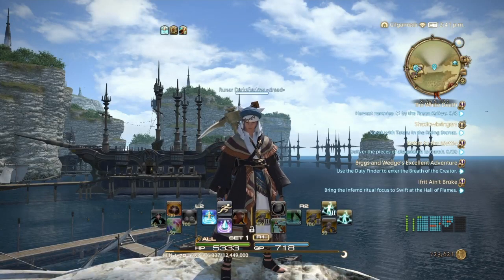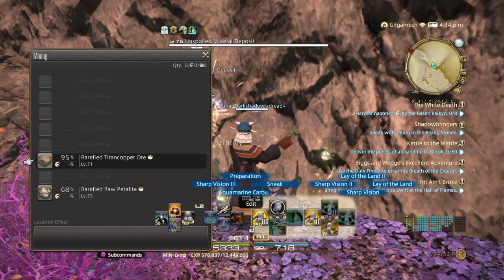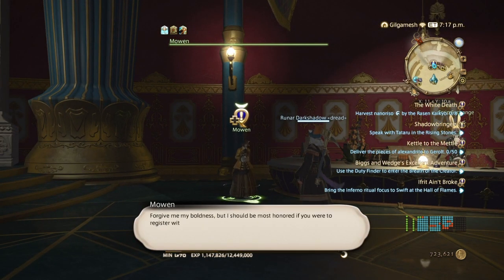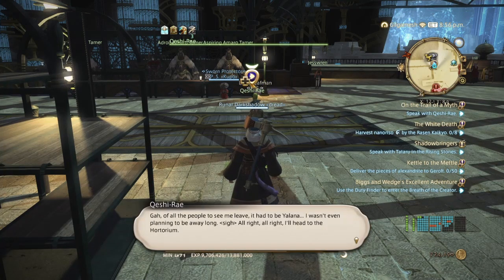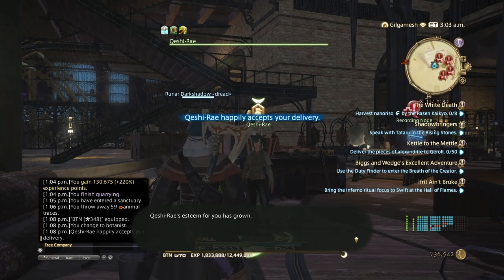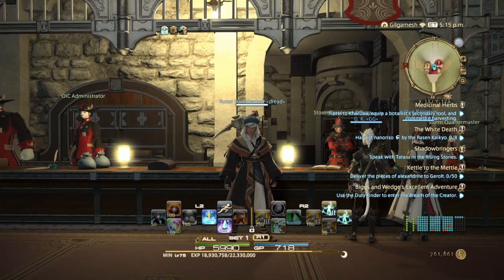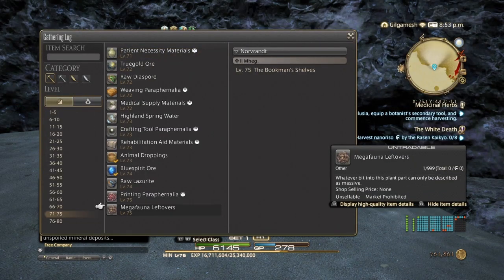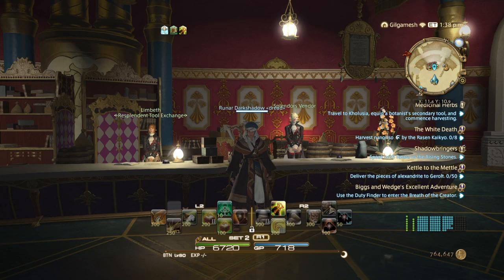FFXIV shadowbringers How to level gatherers from 70 to 80 in preparation for Endwalker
Collectables Unspoiled node times
Miner
2-4 am/pm
4-6 am/pm
6-8 am/pm
8-10 am/pm
Botanist
2-4 am/pm
4-6 am/pm
8-10 am/pm
10-12 am/pm
Gear recommended land king scrip set from stormblood will take you to 80 buy with yellow scrips or make or buy bright linen set hq. Upgrade to atrocoraptor set at 74 and bluespirit tools and accessories.

Collectable rotation scrutiny scour 3 times then collect.
Do your grand company turn ins hq after Endwalker hq turn ins are being removed.
Make sure you Do your crystalline mean turn ins hq after Endwalker hq turn ins are being removed